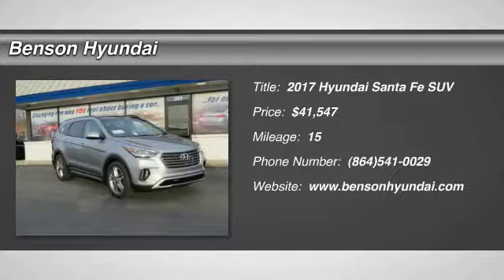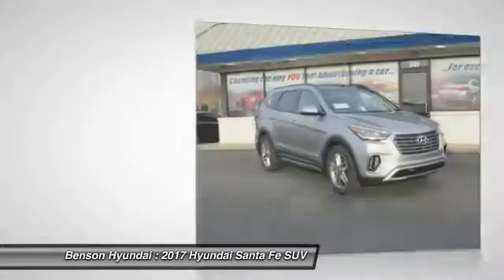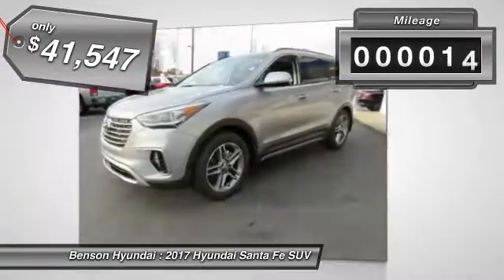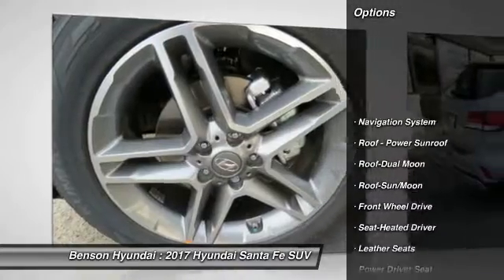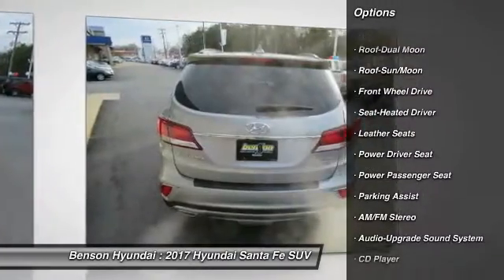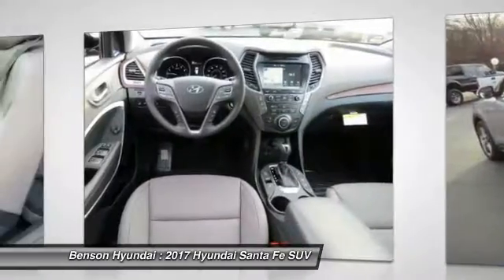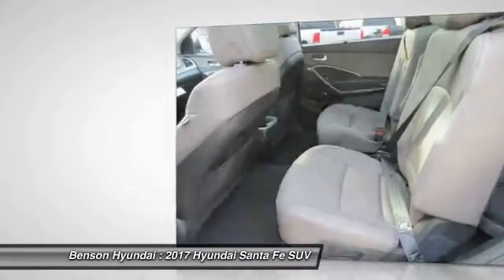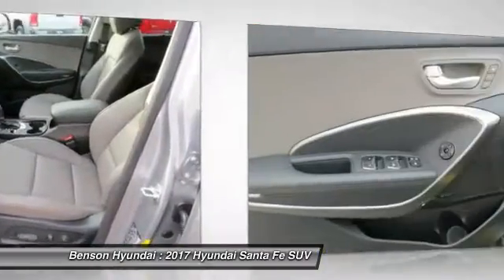2017 Hyundai Santa Fe Spartanburg SC H70383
2017 Hyundai Santa Fe Limited Ultimate

Benson Hyundai
2550 Reidville Road

Santa Fe Limited Ultimate, FWD, and Frost. Terrific fuel efficiency for an SUV! It's time for Benson Hyundai! Set down the mouse because this 2017 Hyundai Santa Fe is the SUV you've been trying to find. The original owner spared no expense when filling out the option sheet on this Santa Fe. We believe that every customer deserves to be treated with the upmost respect and have a memorable experience in dealing with our dealership! We provide this service by going above and beyond what is expected! We believe that purchasing an automobile should be a long term experience that is second to none, making each and every transaction pleasant & fun with excitement and integrity!